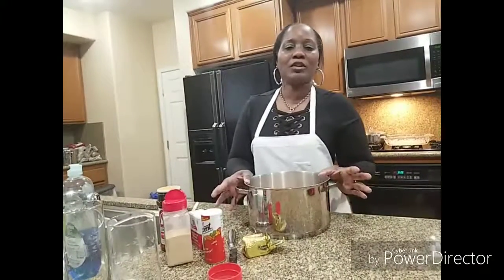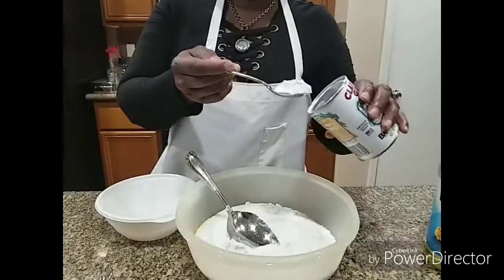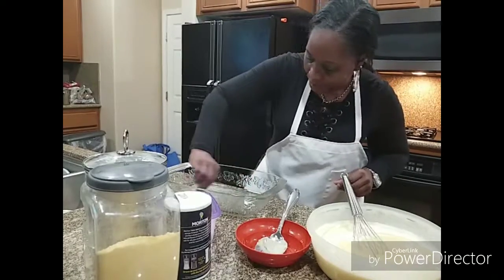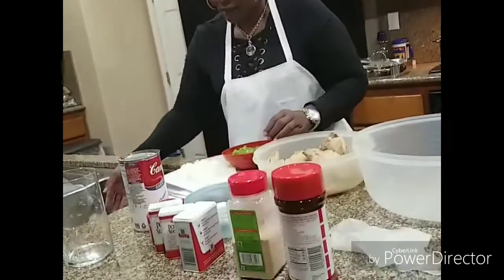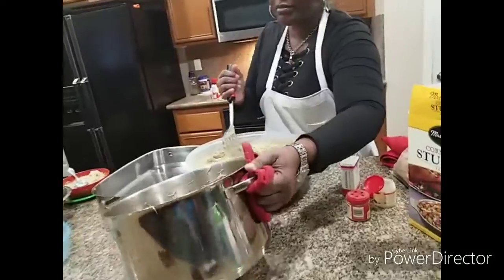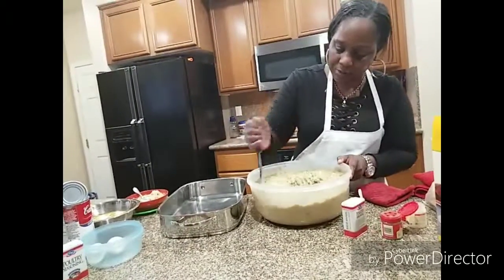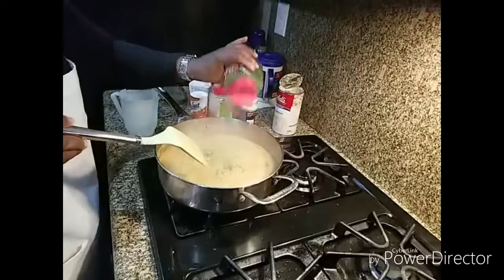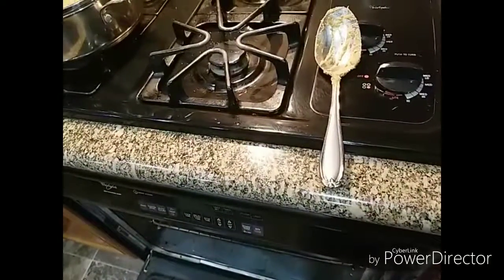OLD FASHIONED CHICKEN DRESSING & CHICKEN GRAVY